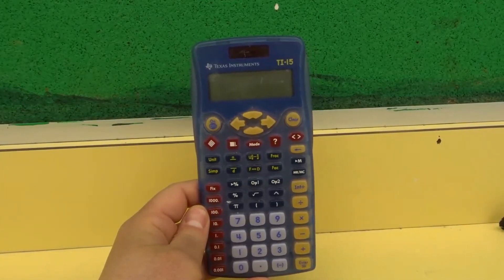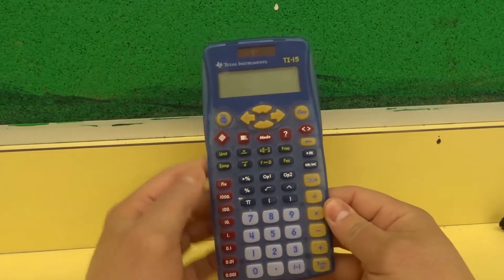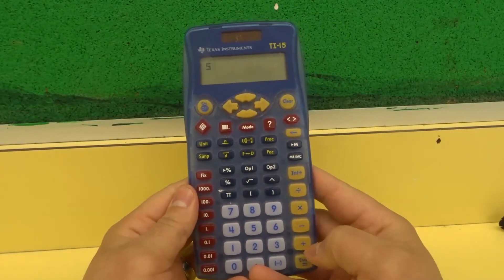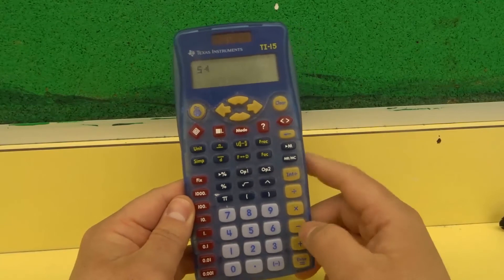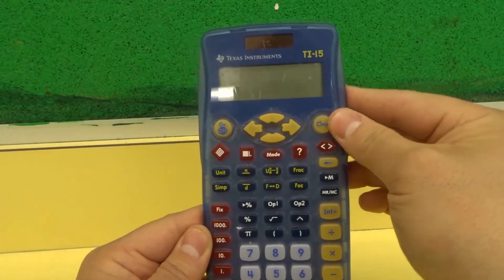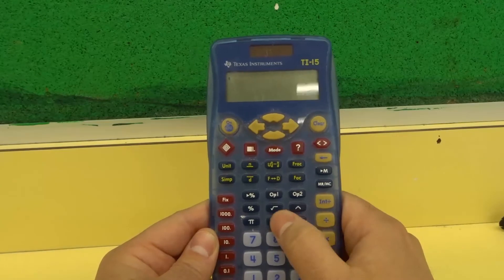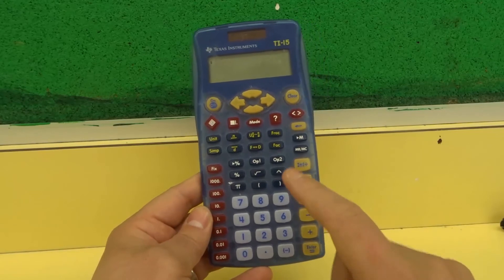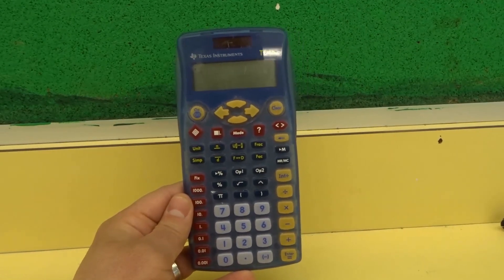How To Use A Calculator PROPERLY-Full Tutorial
In this video, I show you and tell you how to use a calculator properly. It is a straightforward tutorial and I go over the most basic methods for using a calculator to add, subtract, multiply, and divide numbers. I also talk about the process for turning the calculator on and off, and speak about a few other basic functions that I believe that you should know as well.